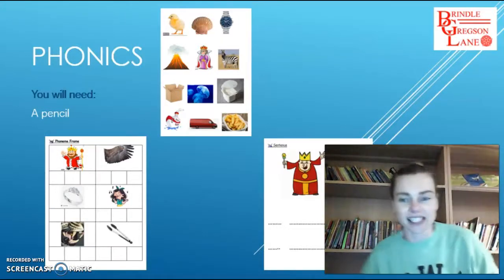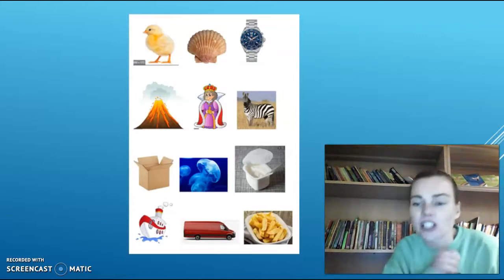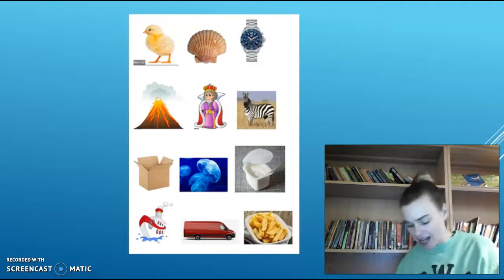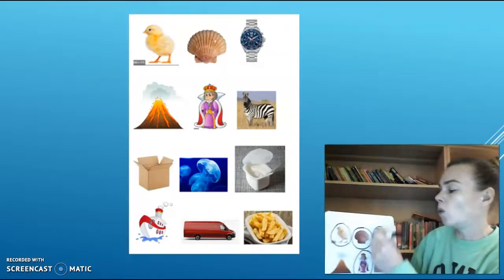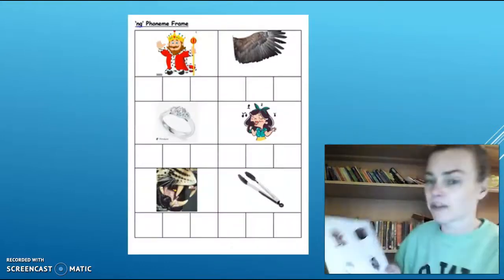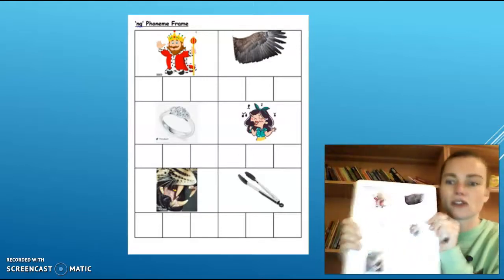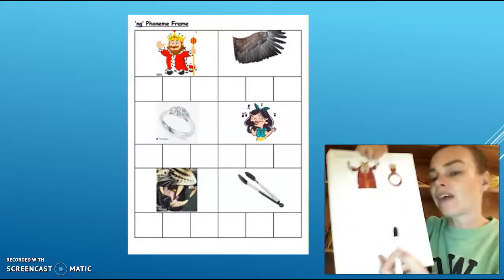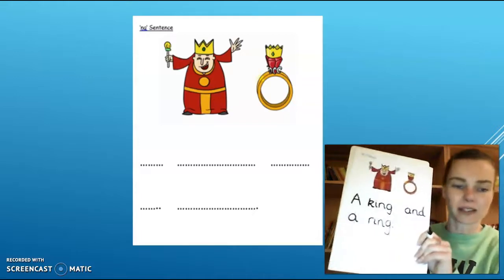Week 5 Phonics Monday